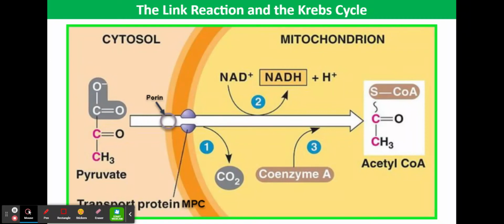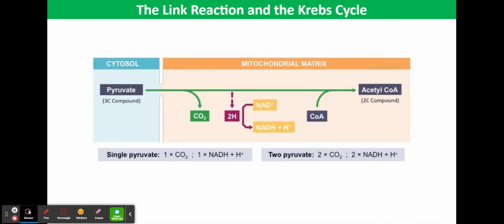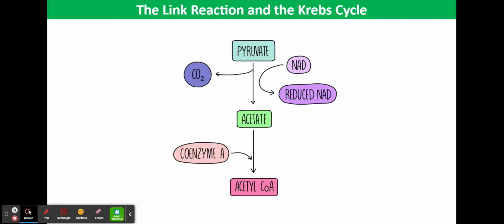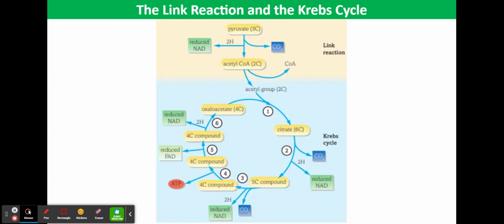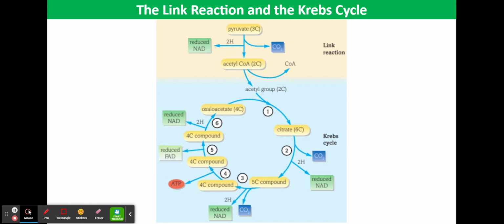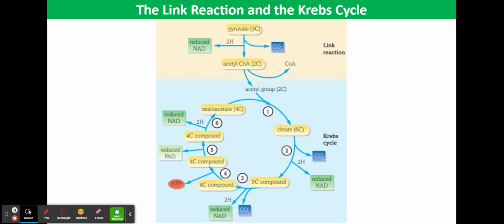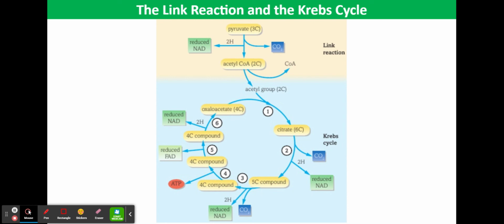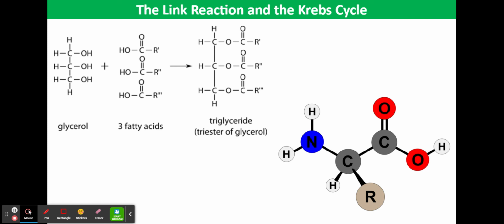The Link Reaction and the Krebs Cycle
OCR A Level Biology -  Respiration - The Link Reaction and the Krebs Cycle